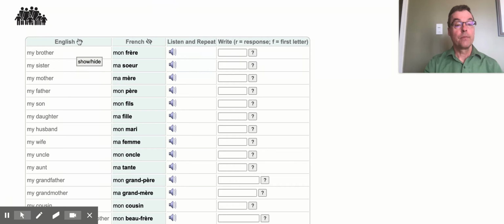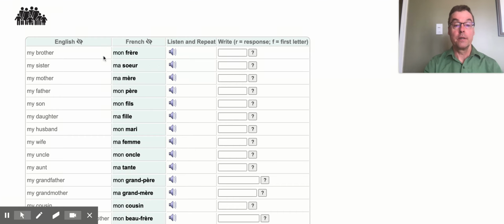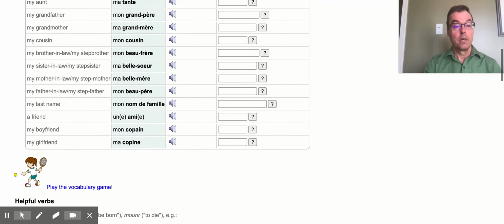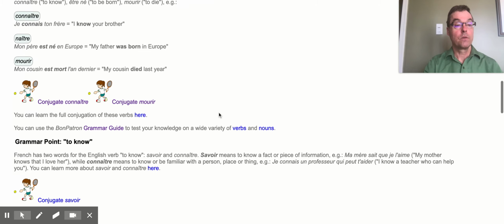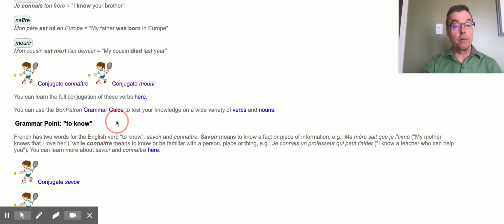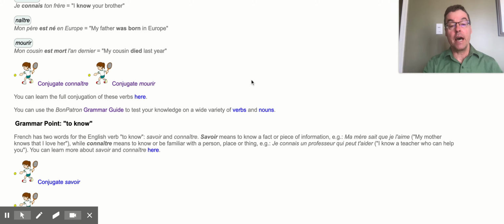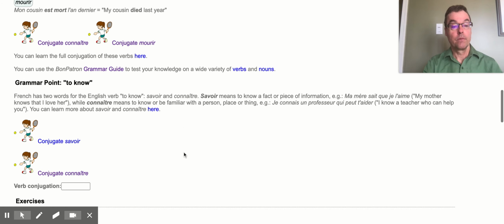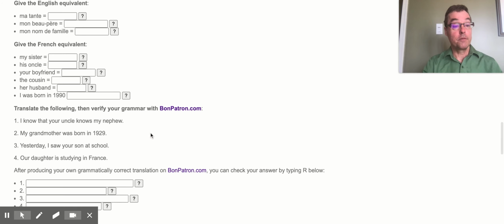"BonPatron" Vocabulary Guide: People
French words referring to people/relationships; how to say "know" in French.